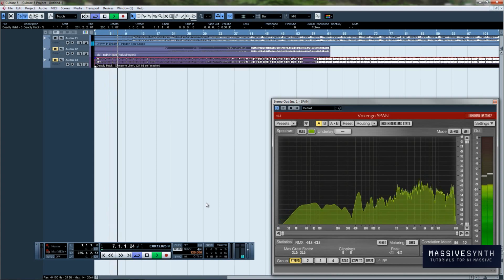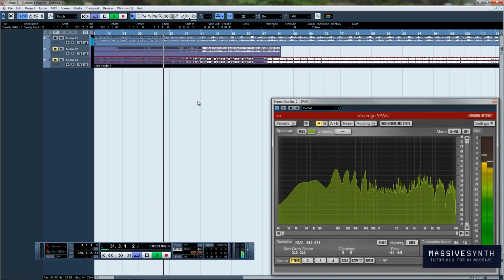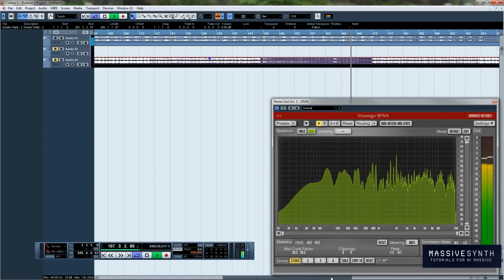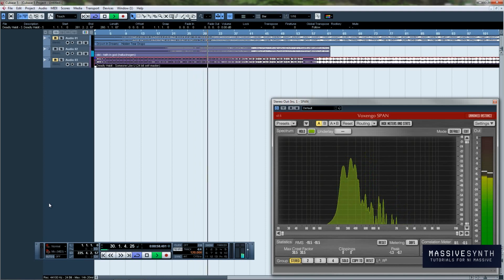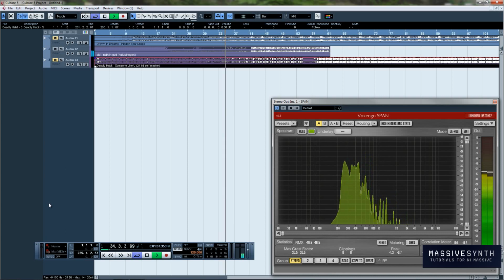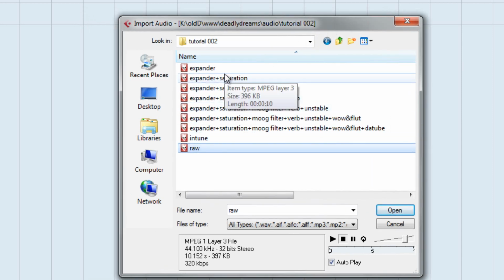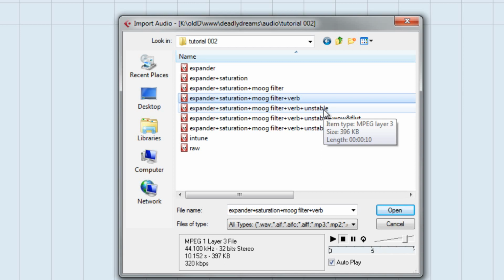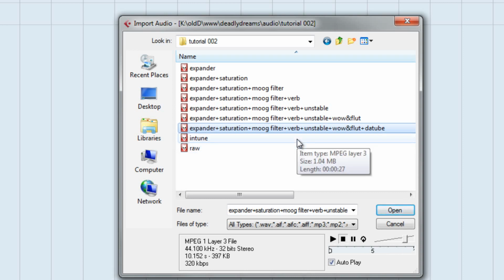Composition tips and tricks - Learn to keep things interesting in your arrangment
Learn how producers and composers can keep things interesting in the arrangements in their productions.